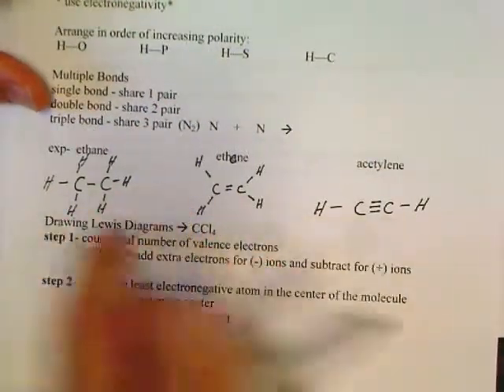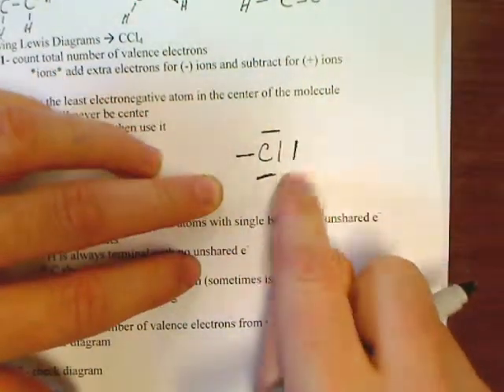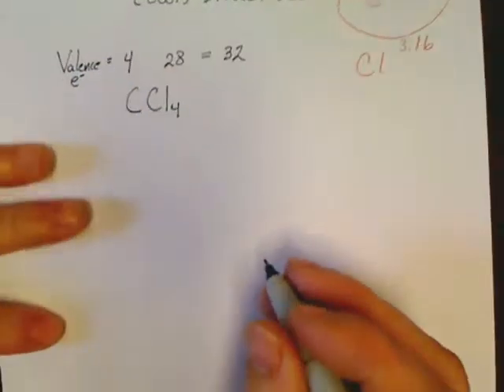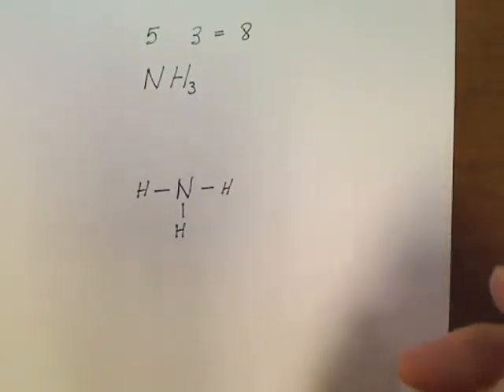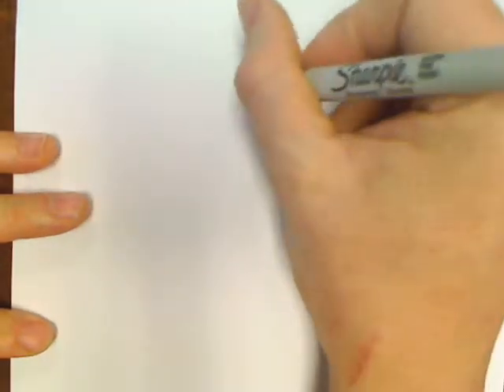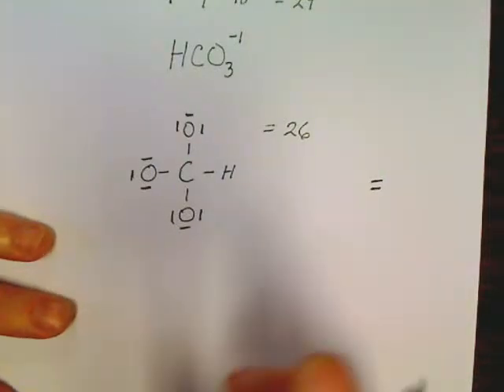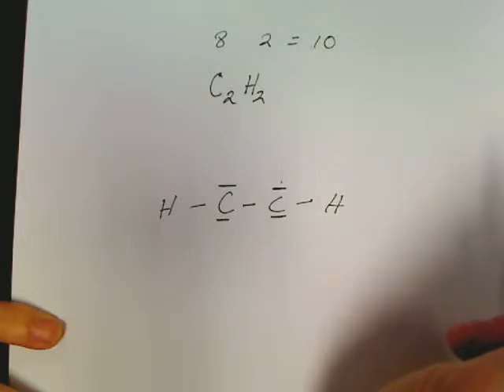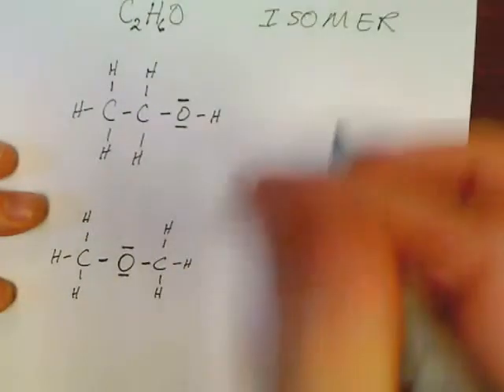Chemistry- Lewis Structures / Lewis Diagrams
When you give up watching the other guys videos, then try this one. 30 min long but should get you up and running and doing the lewis structure questions.